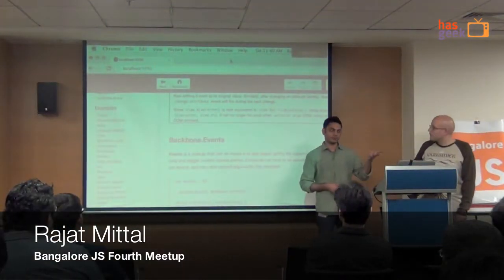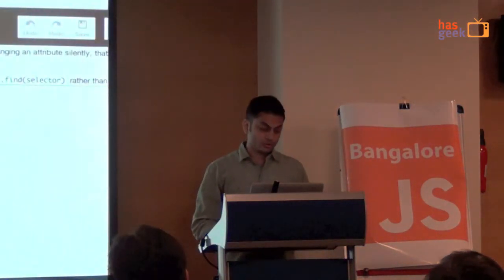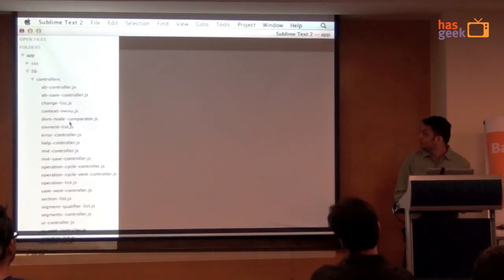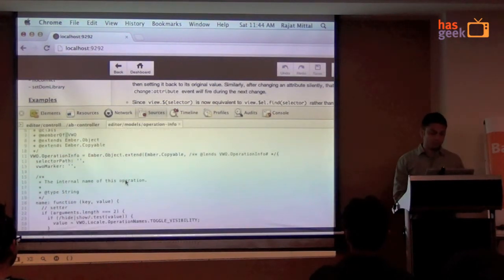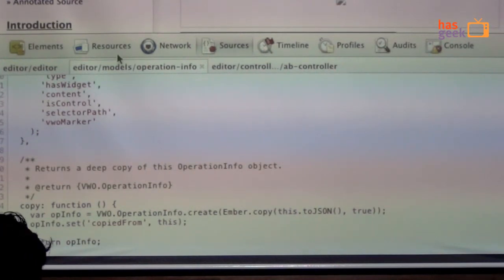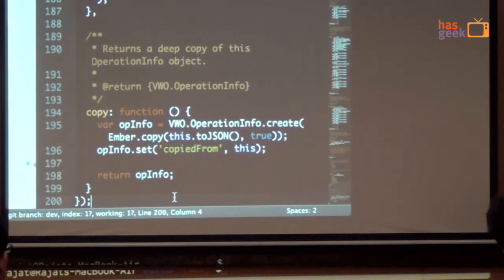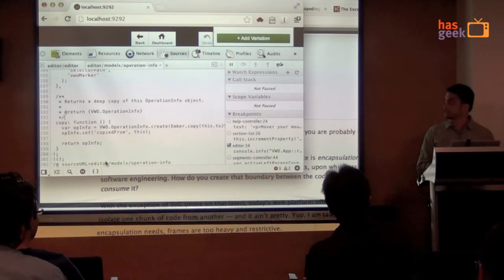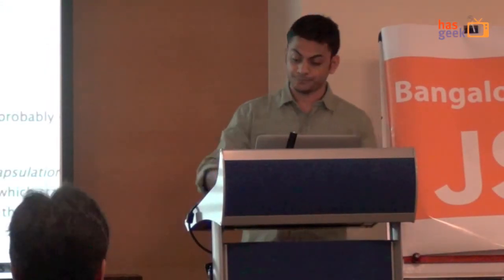Rajat Mittal - Flash talk